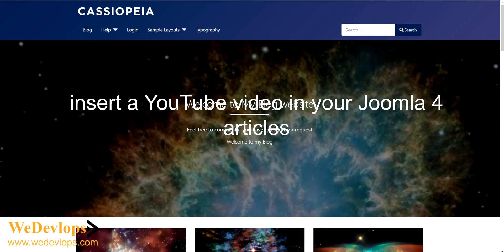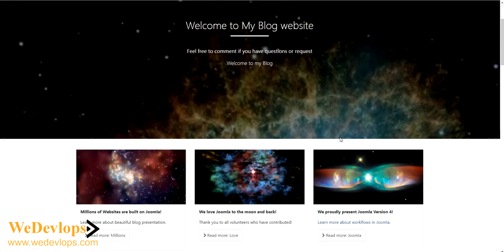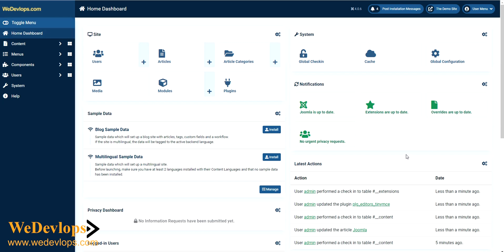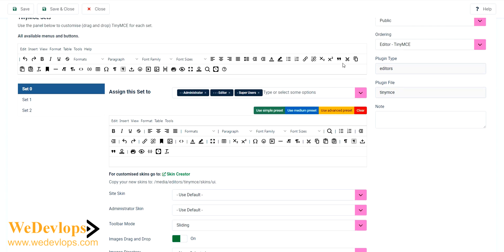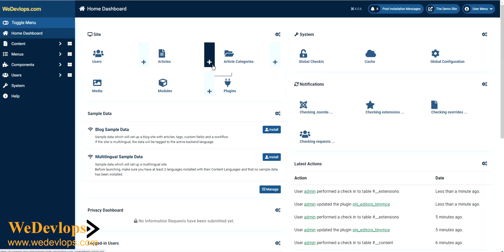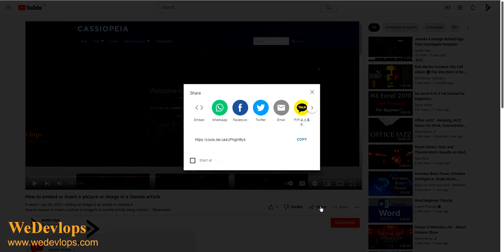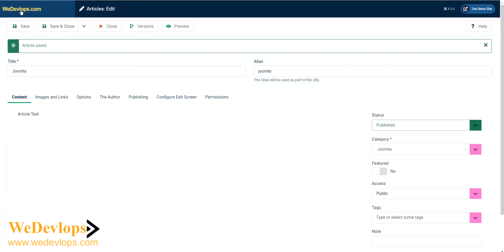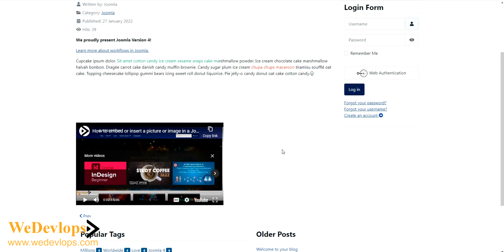Adding a YouTube video to an article in Joomla 4 using tinyMCE editor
Adding a youtube video to an article in Joomla 4 using TinyMCE
How to embed or insert a youtube video in a Joomla article using Joomla 4
add youtube video using TinyMCE Joomla editor
TinyMCE Joomla video insert in contents or articles
No extra plugin to add youtube video for your Joomla 4
Creating a website without any knowledge of programming using Joomla 4